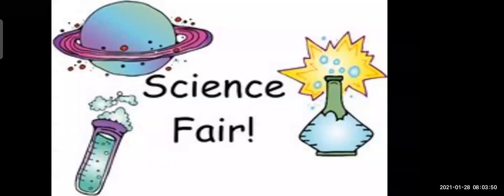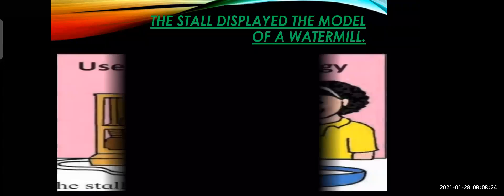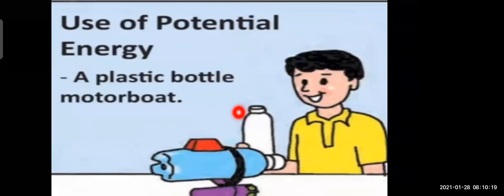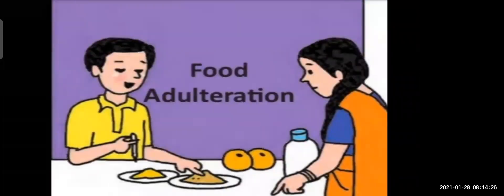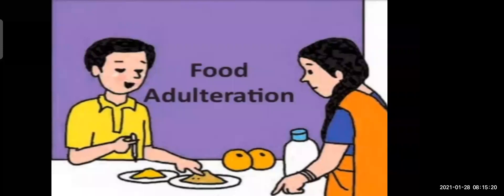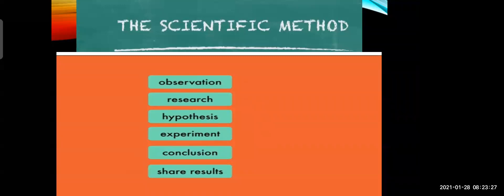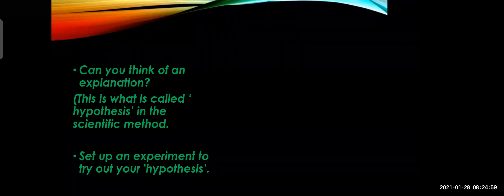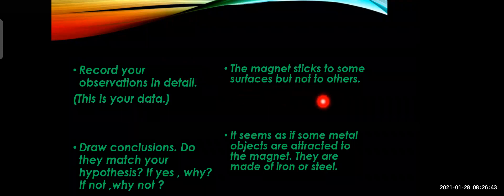KIRTI PAL / ENGLISH / 3.7 AT THE SCIENCE FAIR _(PART-2)/28.01.21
Subject:English
Lecture Topic: 3.7 AT THE SCIENCE FAIR
Teacher: KIRTI PAL